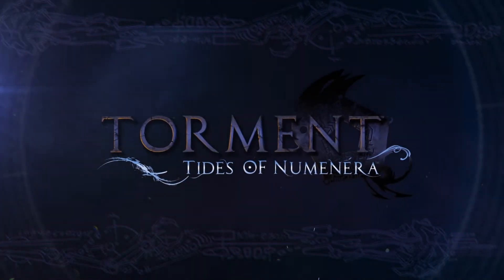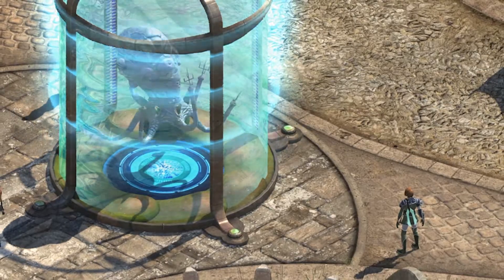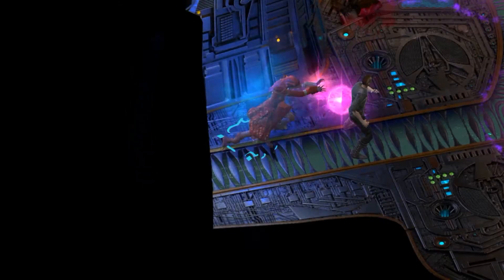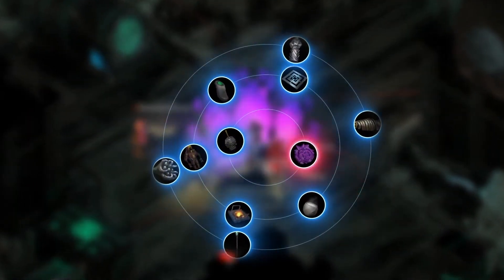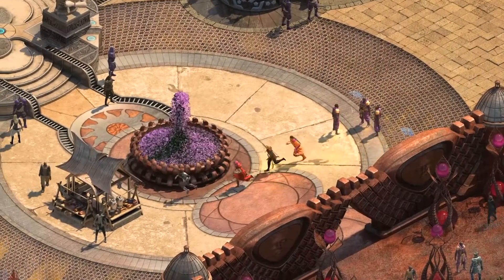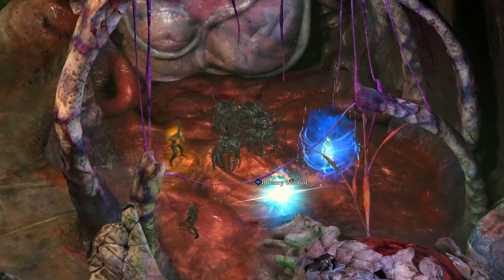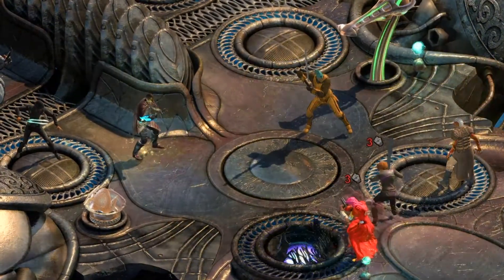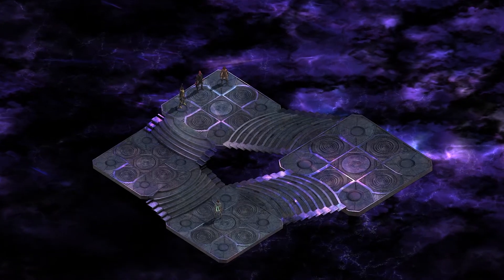Taste of Combat Newest Trailer for Torment - Tides of Numenera - PC PS4 XO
Upcoming, highly-anticipated science-fantasy RPG, Torment: Tides of Numenera – the thematic successor to Planescape: Torment, one of the most critically revered and in-depth CRPGs of all time.

The world of Torment: Tides of Numenera is rife with conflict. Although players can avoid or resolve dangerous situations in bloodless ways with deception, persuasion or stealth, sometimes a decision – or even just a bad roll of the dice – will mean that blood must be spilled. Take a look at the game’s combat trailer to see the ways in which players can emerge victorious from such conflicts!